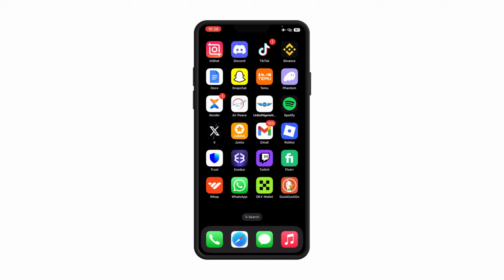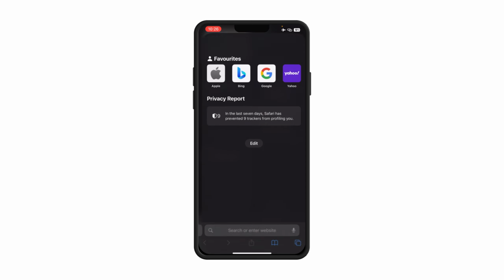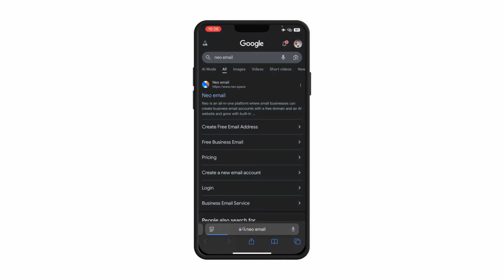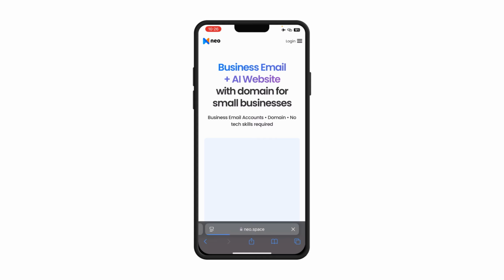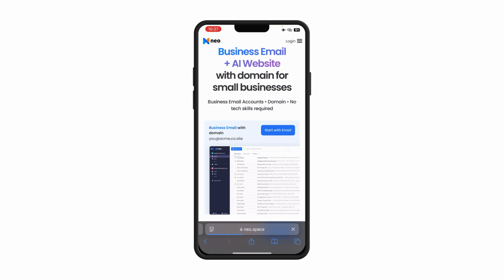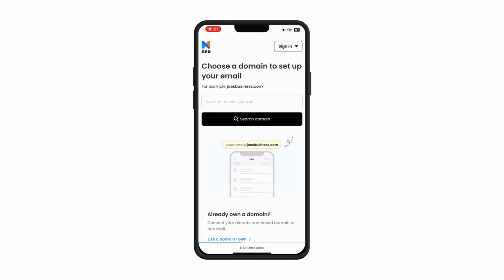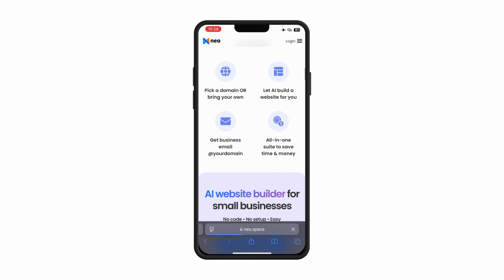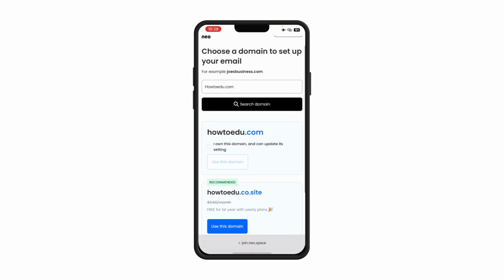How To Make An Edu Email | Full Tutorial (2026)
In this video I'd show you How To Make An Edu Email | Full Tutorial (2026) , Ensure you subscribe & turn on the bell notifications to this channel for lots of more educational guides and contents like this.